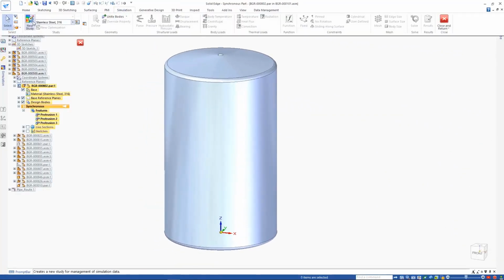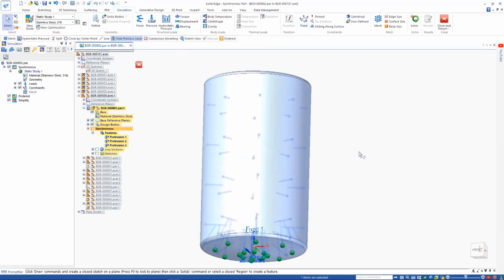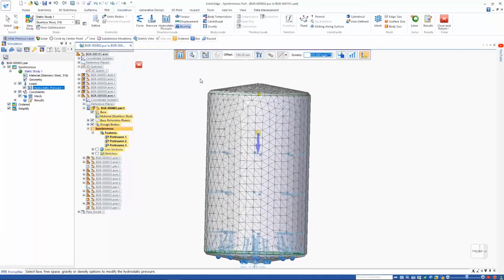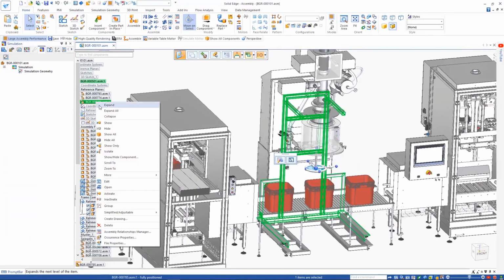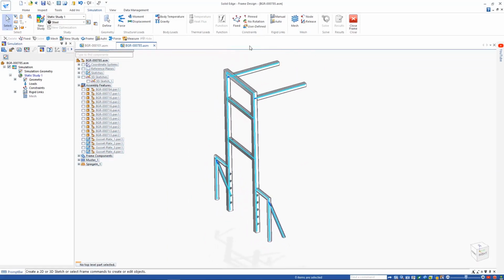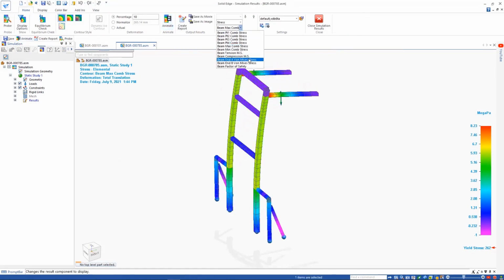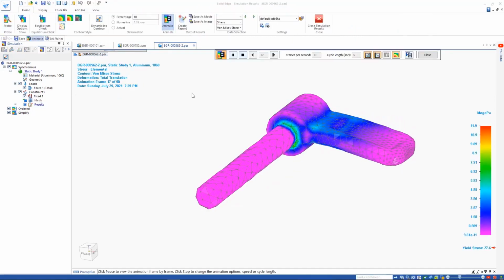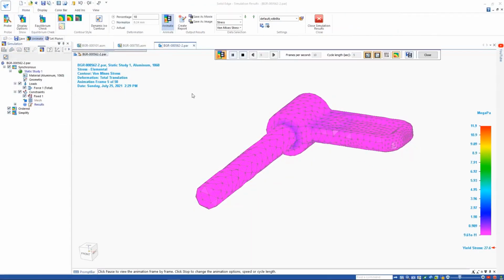Solid Edge 2022 新增功能 模擬分析 - Solid Edge 2022 what's new - Simulation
原創字幕翻譯，不全之處請多見諒
Ryan's Solid Edge 數位筆記
Solid Edge FEA